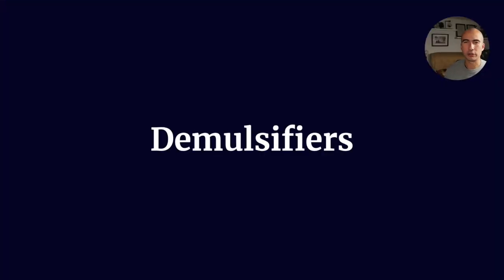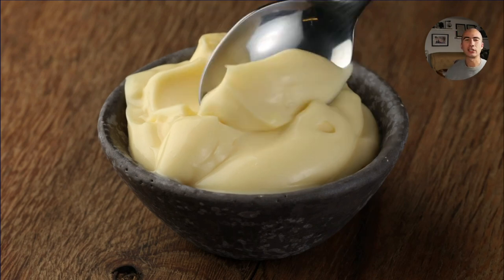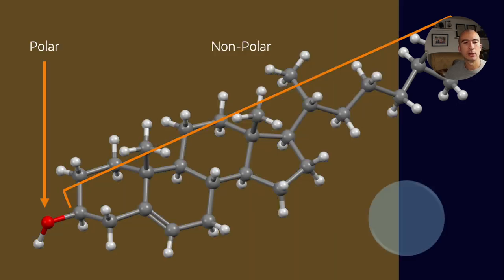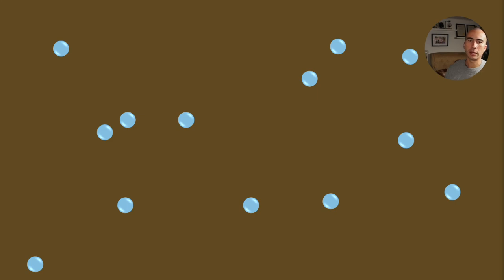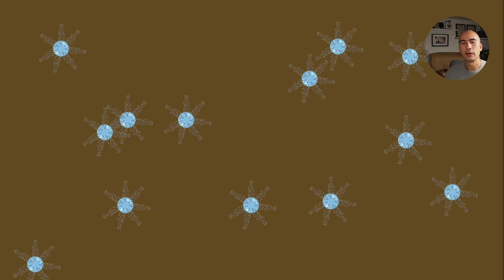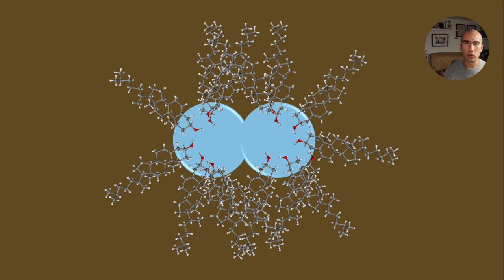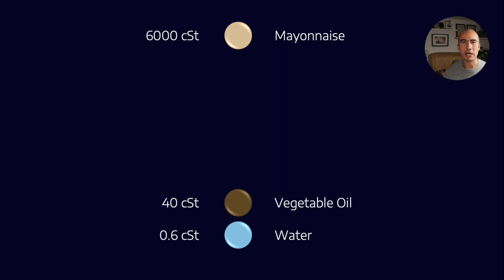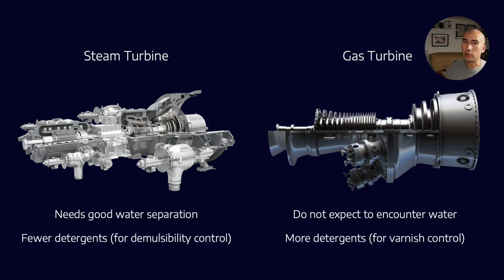How do Demulsifier additives break oil/water emulsions?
Water in oil emulsions can play havoc with industrial lubrication systems. Demulsifiers can assist in breaking these emulsions and helping water to separate from the oil. In this video we explain what makes emulsions stable, and how additive chemistries can help to destabilise them.

If you're interested to learn more about lubrication, check out a low cost training solution The Lubrication Exchange is just $7USD/month!